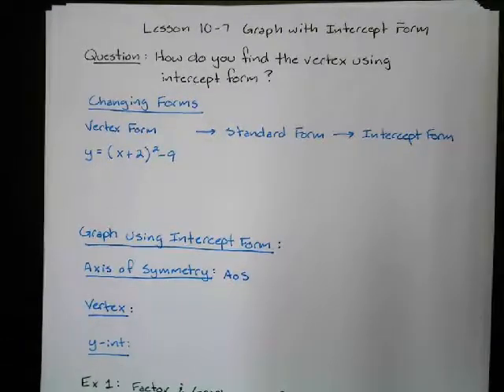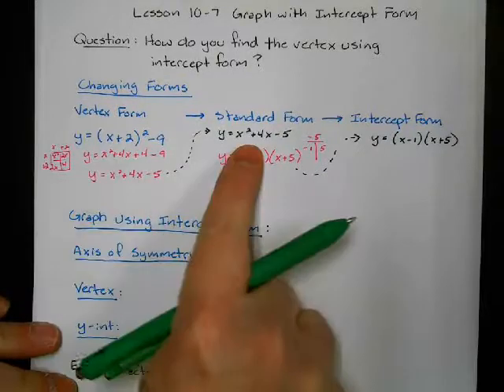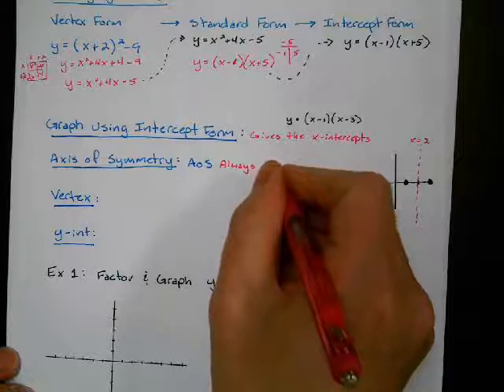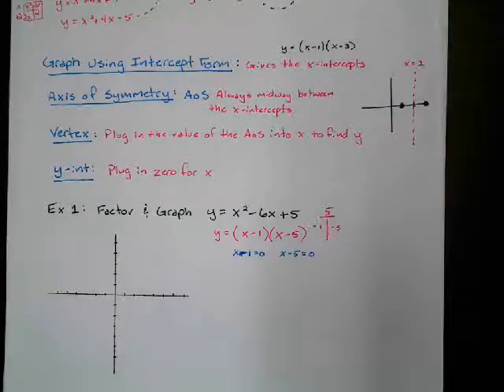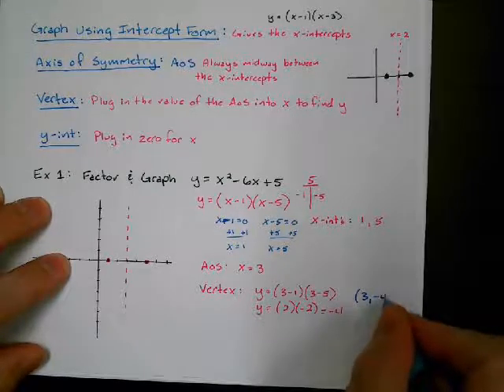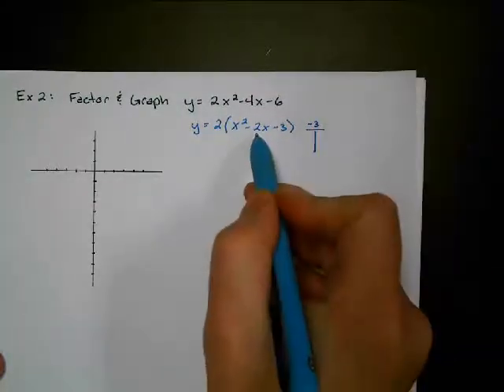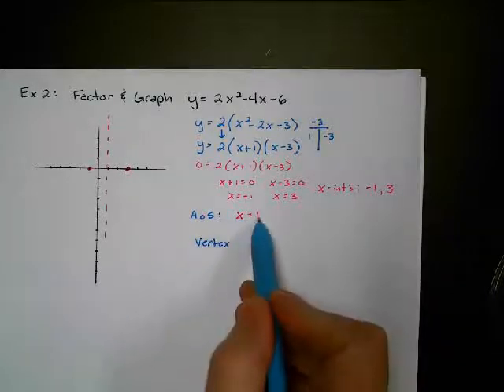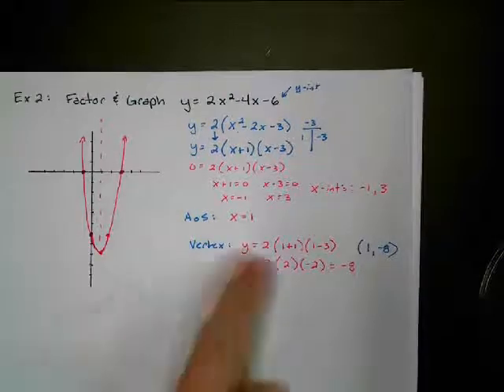Math 2 Lesson 10-7 Graph using intercept form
Graphing quadratics that are in factored form